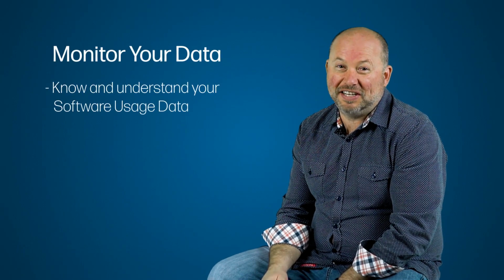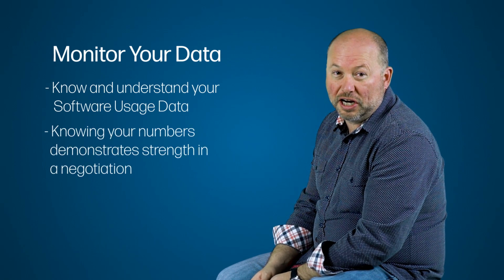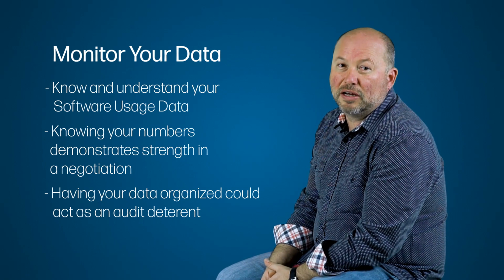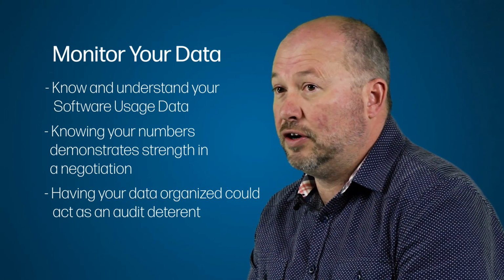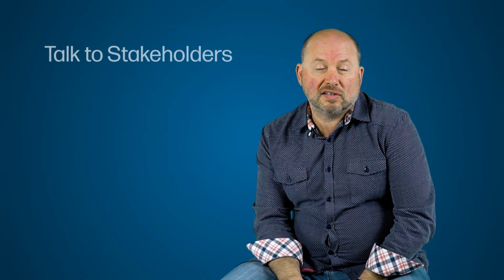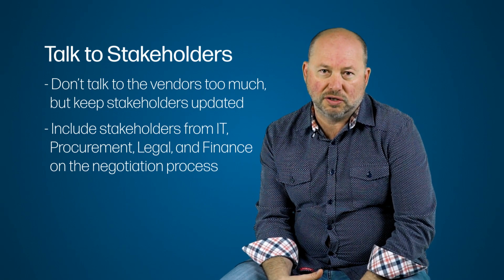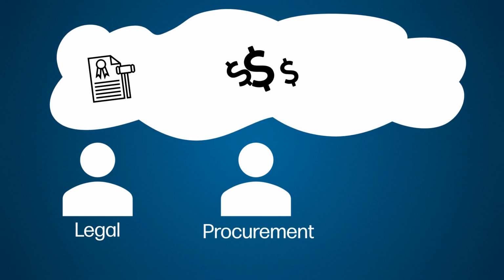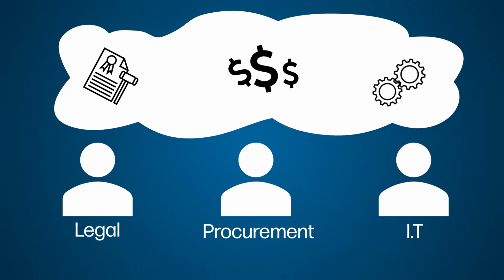5 Tips to Better Negotiate Your Software Contract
Nervous about heading into negotiations with a software publisher?

Maybe you are hashing out a contract with a vendor that makes up a considerable amount of your IT Spend?

Take a deep breath and have no fear because your Software Contract Negotiation Expert is here and armed with 5 key software contract negotiation strategies that will help you combat the vendors on all the tricky tactics they will try to pull.

The negotiation process is never easy. In fact, it keeps many people up at night just thinking about it. If you want to blow your next negotiation out of the water and save your IT Budget from outrageous costs, you should get in contact with our negotiation experts today:

If you’re still looking to continue your Negotiation Education, we have just the article for you: